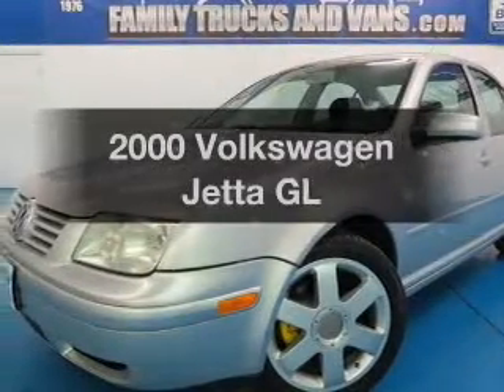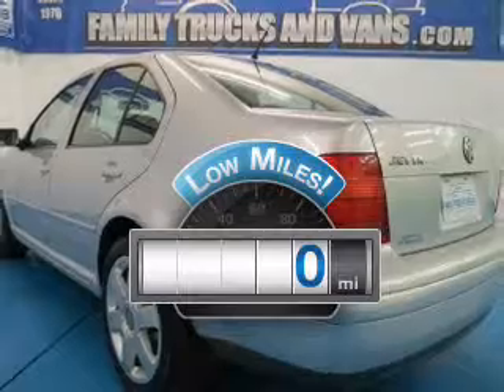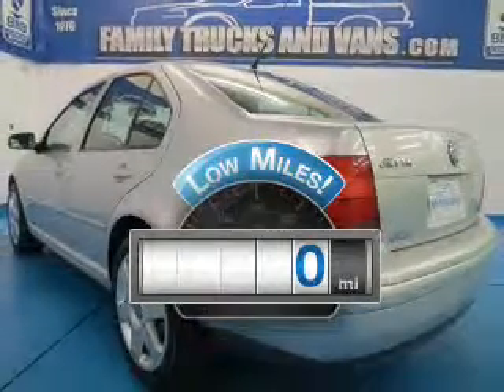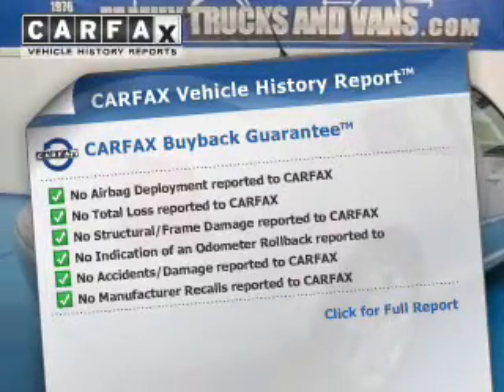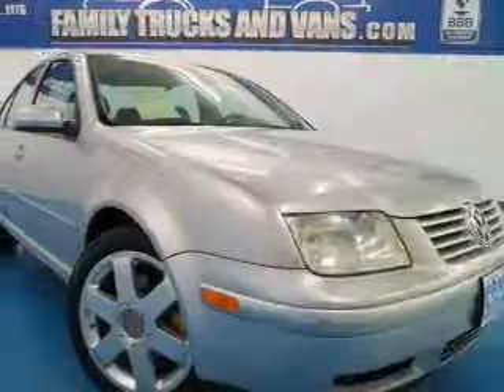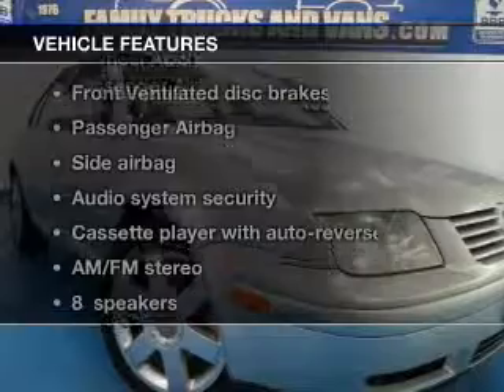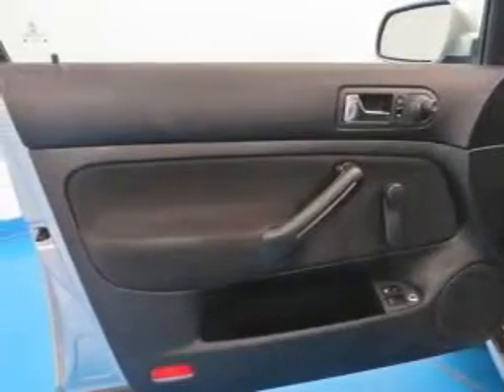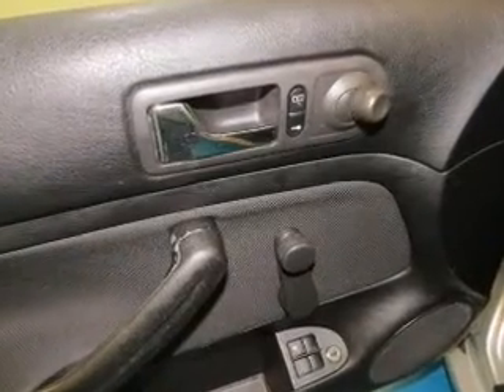2000 Volkswagen Jetta - Denver CO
Phone:
Year: 2000
Make: Volkswagen
Model: Jetta
Trim: GL
Engine: 2.0 liter inline 4 cylinder 8 valve MPFI SOHC
Transmission: Automatic
Color: Silver
Mileage: 0
Address:
2400 S. Broadway